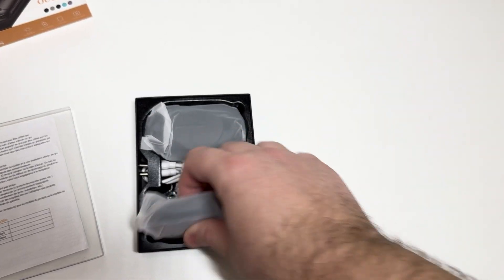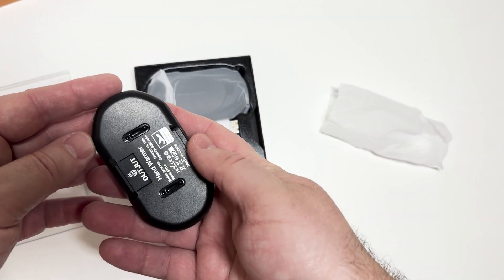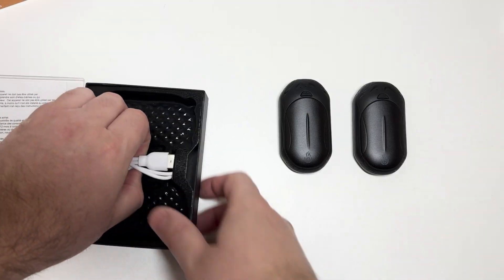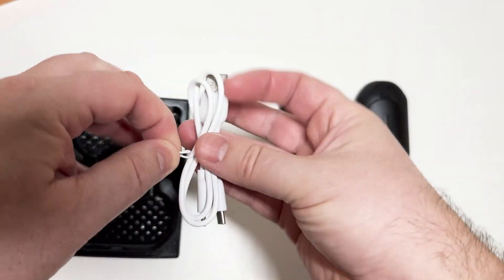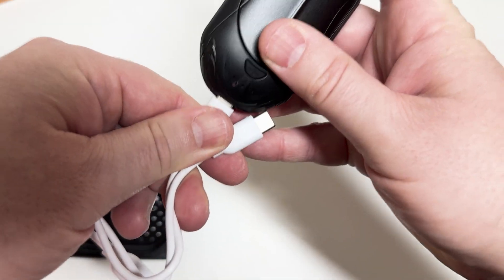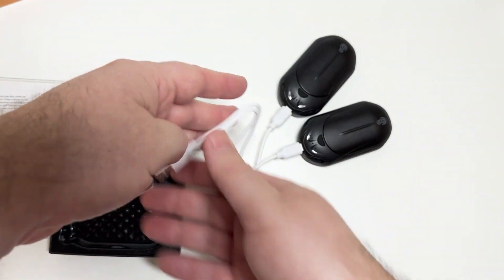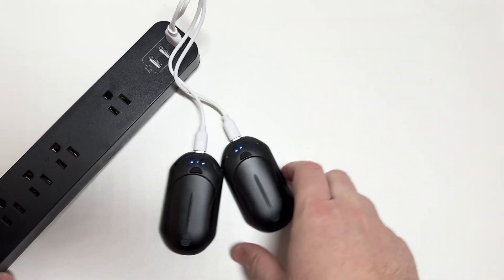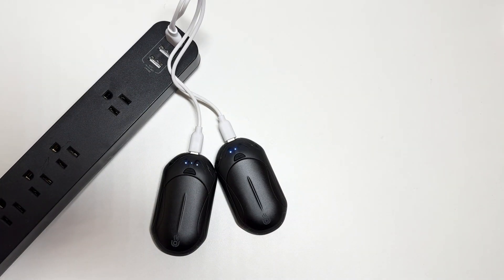The Product You Need To Keep Your Hands Warm This Winter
Featured Product: 2-Pack Hand Warmers Rechargeable 6000mAh OUTJUT Portable Pocket Warmer 3 Heating Modes
Check Price On Amazon